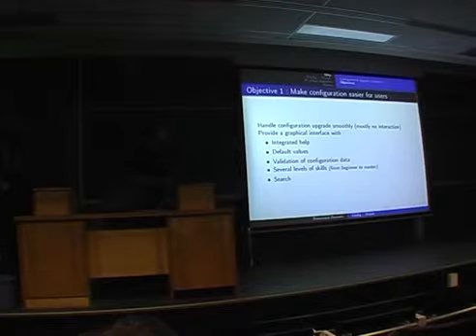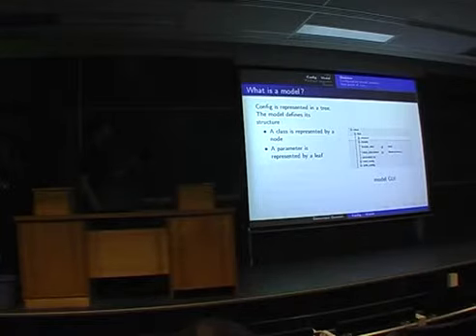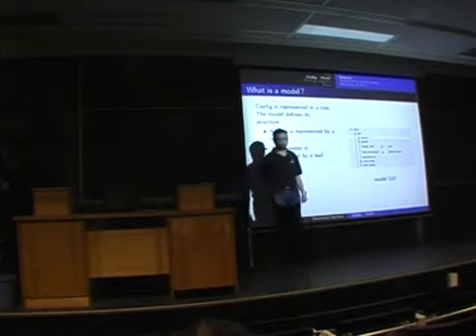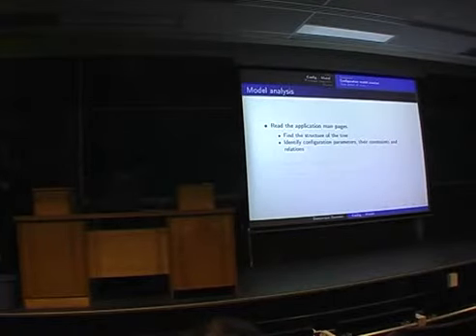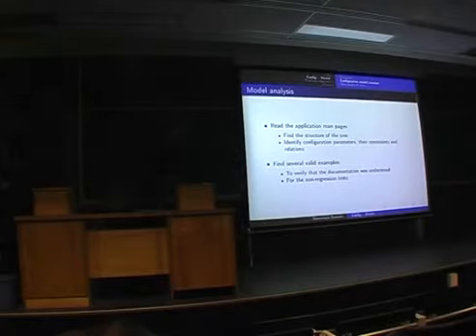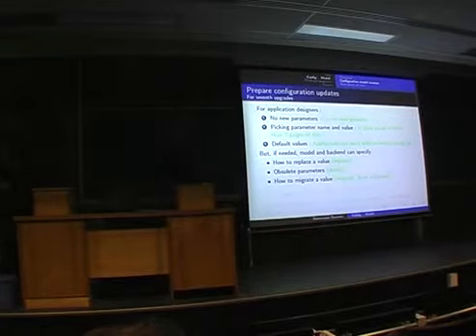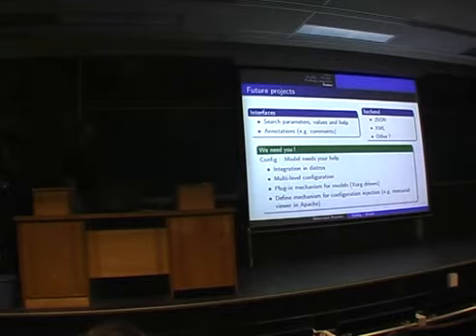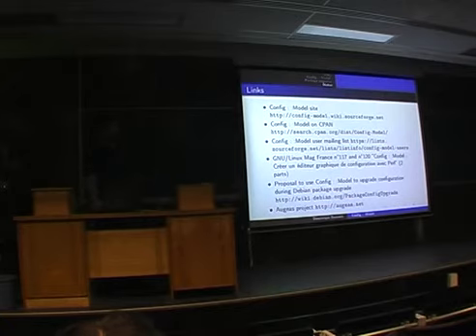Config Model and configuration upgrades during package upgrade